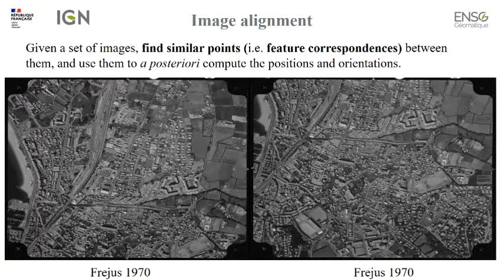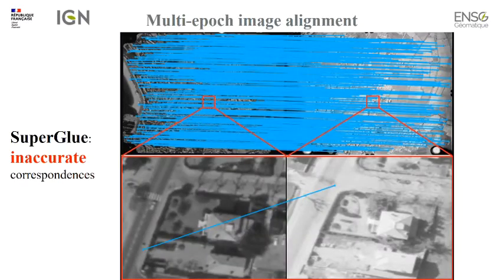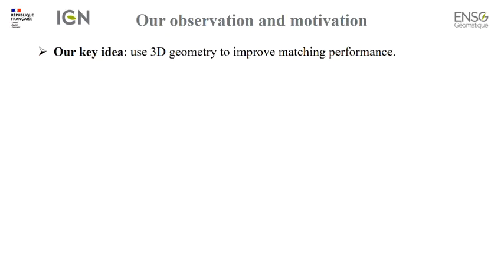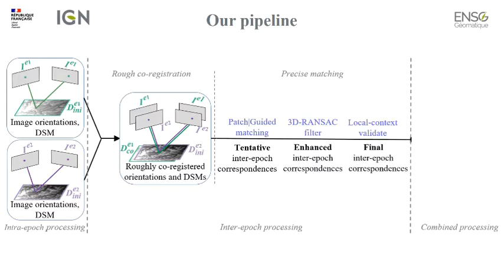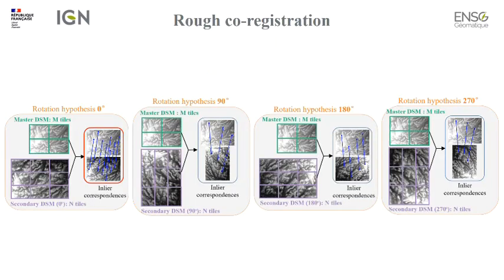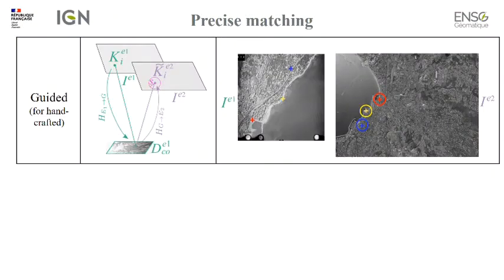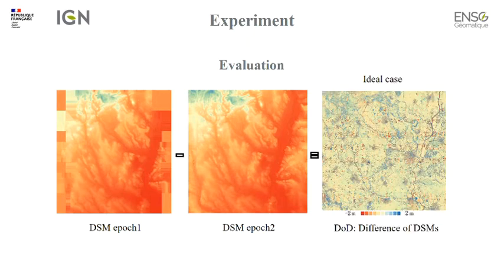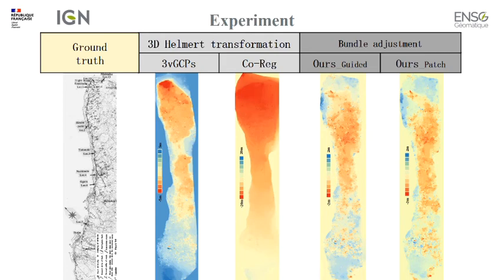Feature matching for multi-epoch historical aerial images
This is the 13 minute oral video for our ISPRS paper:
(7) Authors: Lulin Zhang, Ewelina Rupnik, Marc Pierrot-Deseilligny

Abstract:
Historical imagery is characterized by high spatial resolution and stereoscopic acquisitions, providing a valuable resource for recovering 3D land-cover information. Accurate geo-referencing of diachronic historical images by means of self-calibration remains a bottleneck because of the difficulty to find sufficient amount of feature correspondences under evolving landscapes. In this research, we present a fully automatic approach to detecting feature correspondences between historical images taken at different times (i.e., inter-epoch), without auxiliary data required. Based on relative orientations computed within the same epoch (i.e., intra-epoch), we obtain DSMs (Digital Surface Model) and incorporate them in a rough-to-precise matching. The method consists of: (1) an inter-epoch DSMs matching to roughly co-register the orientations and DSMs (i.e, the 3D Helmert transformation), followed by (2) a precise inter-epoch feature matching using the original RGB images. The innate ambiguity of the latter is largely alleviated by narrowing down the search space using the co-registered data. With the inter-epoch features, we refine the image orientations and quantitatively evaluate the results (1) with DoD (Difference of DSMs), (2) with ground check points, and (3) by quantifying ground displacement due to an earthquake. We demonstrate that our method: (1) can automatically georeference diachronic historical images; (2) can effectively mitigate systematic errors induced by poorly estimated camera parameters; (3) is robust to drastic scene changes. Compared to the state-of-the-art, our method improves the image georeferencing accuracy by a factor of 2. The proposed methods are implemented in MicMac, a free, open-source photogrammetric software.